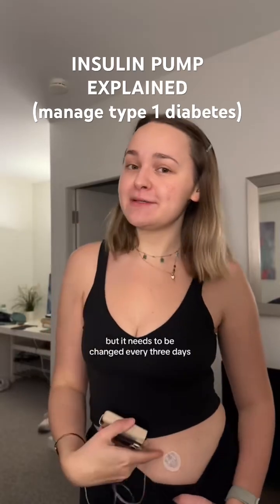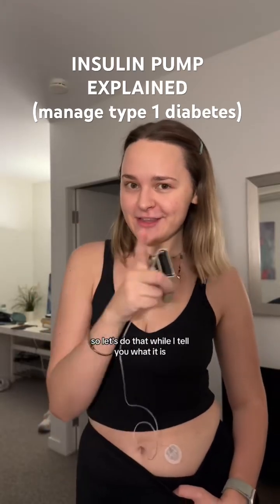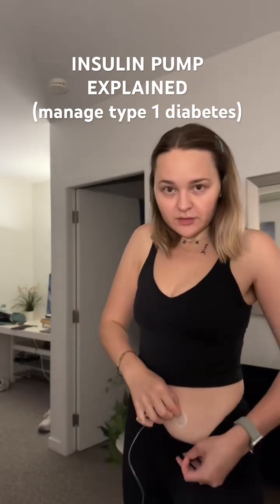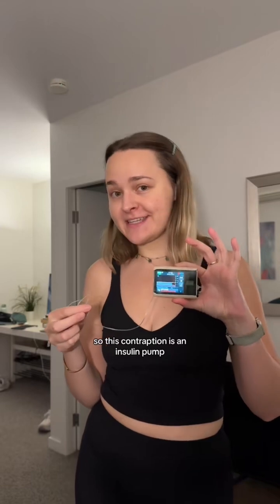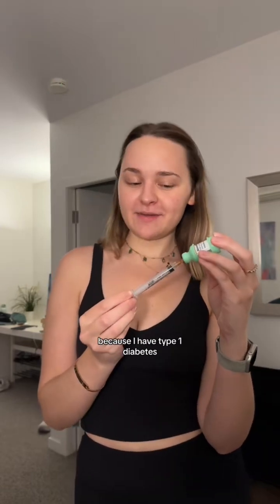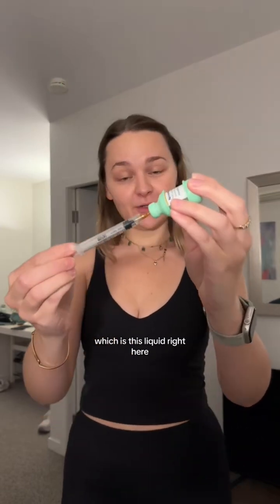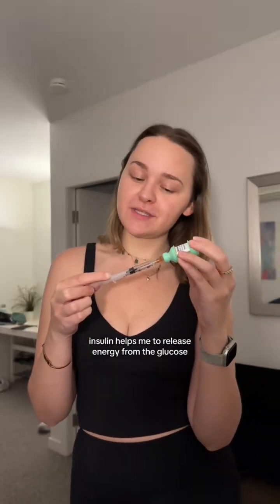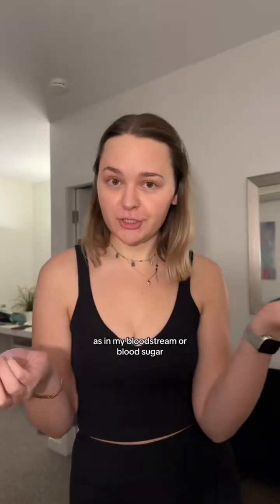INSULIN PUMP explained EVERYTHING you NEED TO KNOW about TYPE 1 DIABETES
I have type 1 diabetes and this insulin pump (Tandem T-slim x2) helps me to manage my blood sugars. Hope this helps to explain what an insulin pump is! Follow for more 🤩